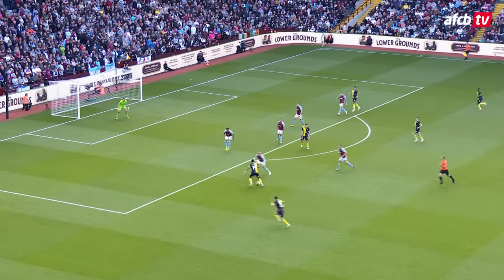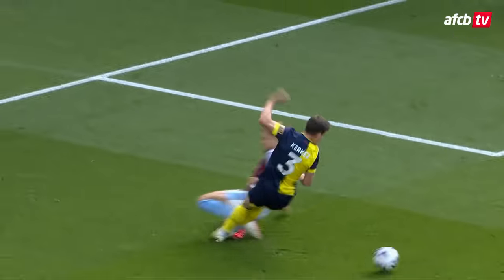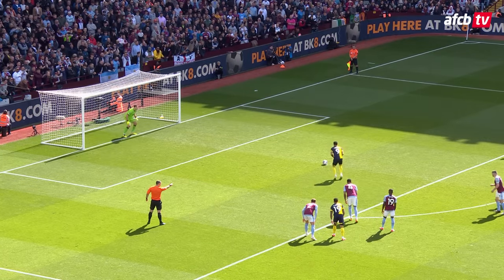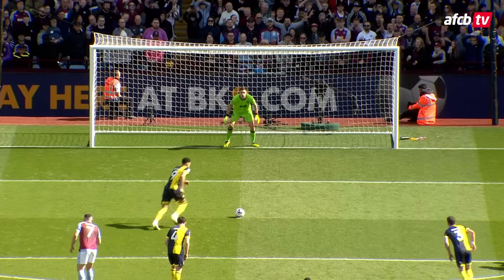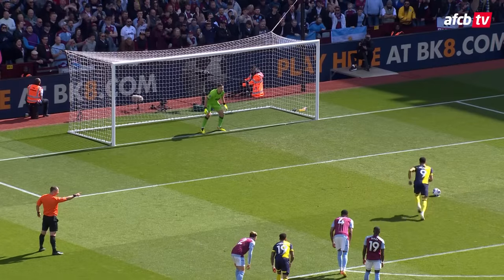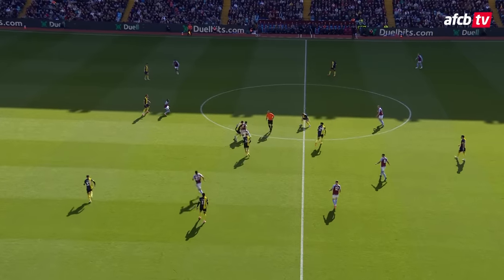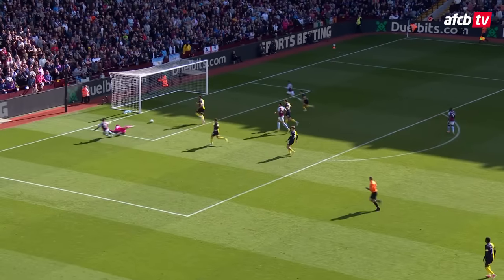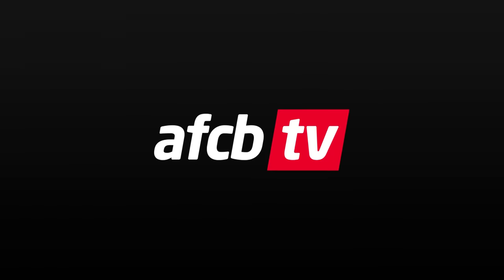Solanke scores again but Villa too strong | Aston Villa 3-1 AFC Bournemouth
Dominic Solanke scored his 18th Premier League goal of the season but it wasn't enough as strikes from Morgan Rogers, Moussa Diaby and Leon Bailey secure a win for Aston Villa at Villa Park.